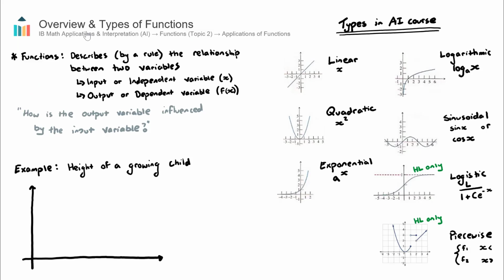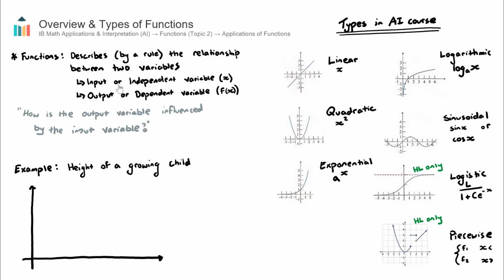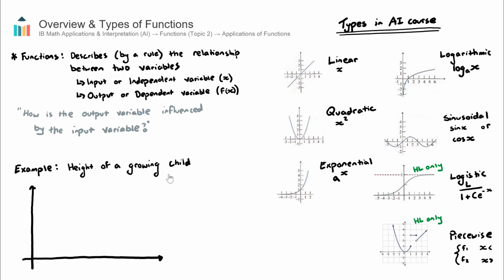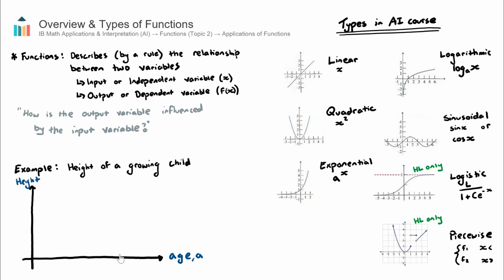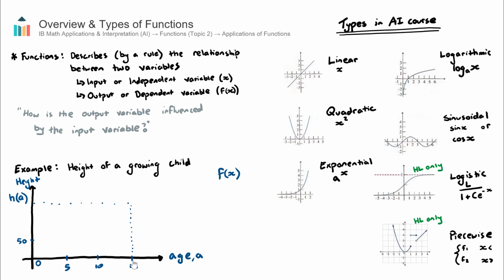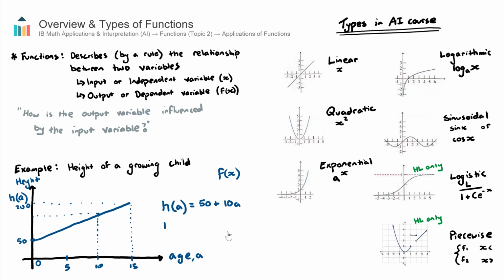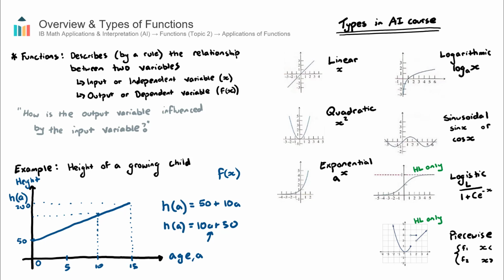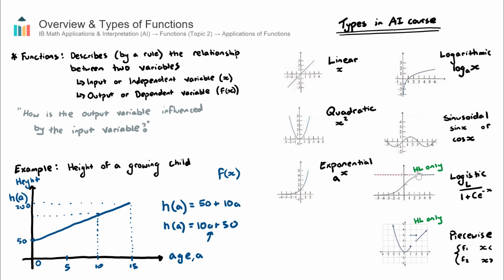Functions: Overview & Types [IB Math AI SL/HL]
Revision Village - Voted #1 IB Math Resource! New Curriculum 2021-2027.

This video covers an overview of Functions and the different type of Functions found in the AI course. Part of the IB Mathematics Applications & Interpretation SL & HL course in Topic 2, Functions.

More IB Math Videos & Exam Questions can be found at:
Revision Village - IB Math